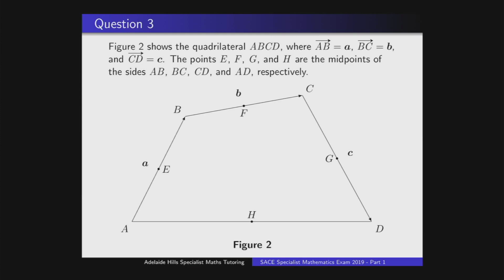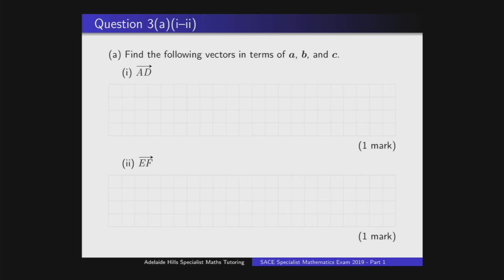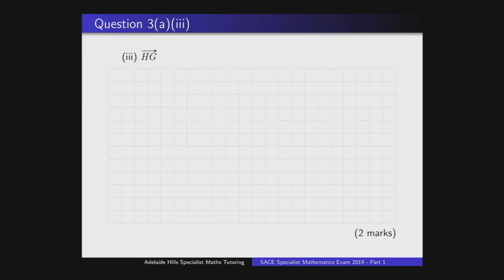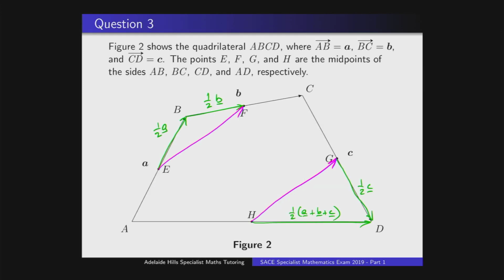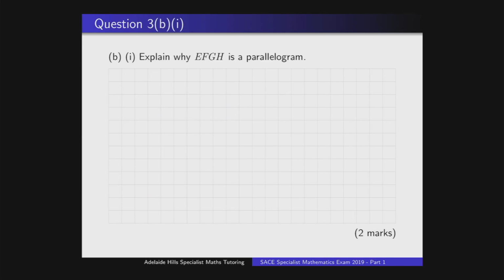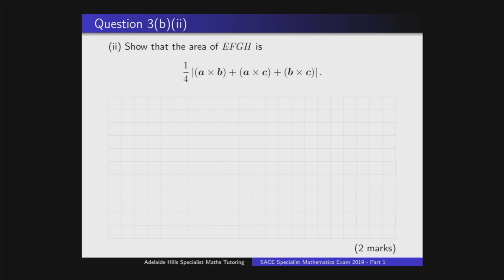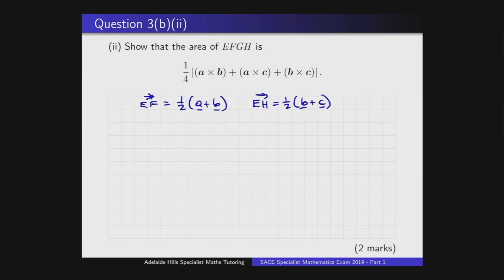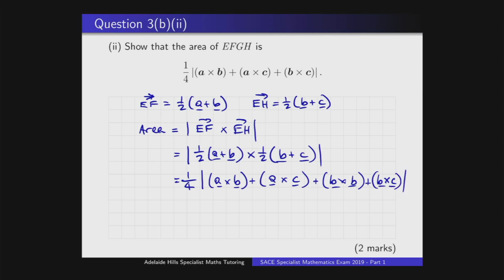SACE Specialist Mathematics Exam 2019 - Question 3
In this video we go through Question 3 from the SACE Specialist Mathematics Exam 2019. This question is in the area of geometry and vector arithmetic. We have to show that the midpoints of a general quadrilateral from a parallelogram and then find a formula for the area for that parallelogram. For this last part we make use of the vector cross product.